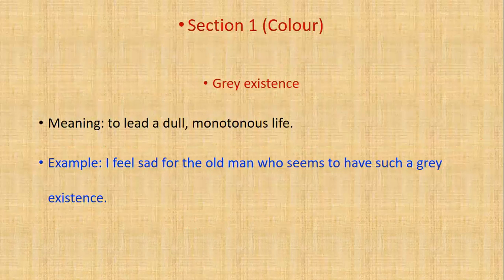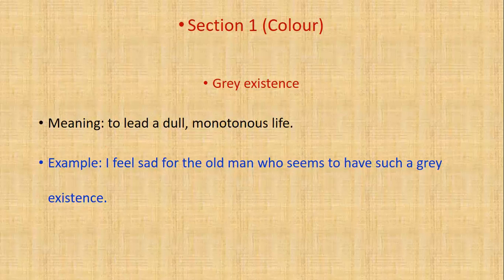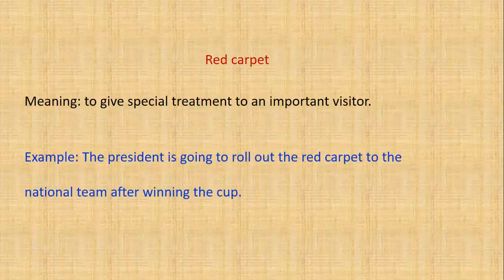IGCSE & grades 6 to 12 idioms& dramatic expressions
IGCSE, Oxford AQA& grades 6 to 12 idioms and expressions- related vocab.
مصطلحات هامة لطلاب اللغة الانجليزية